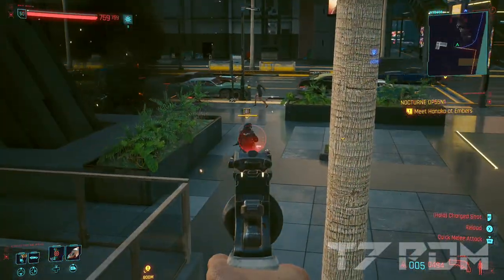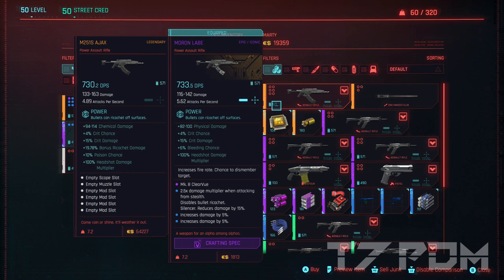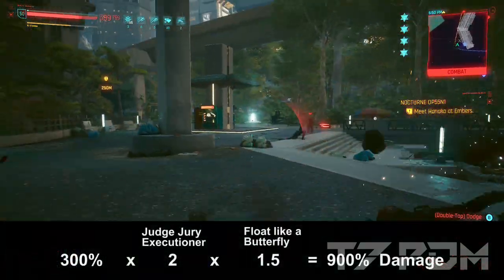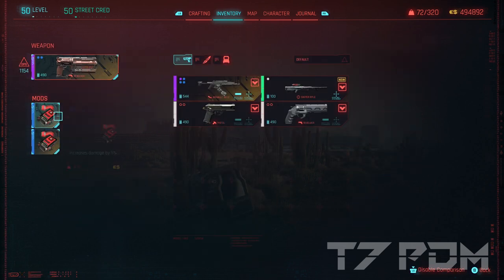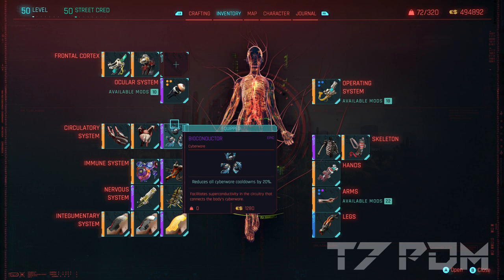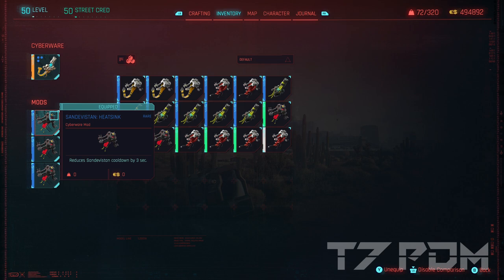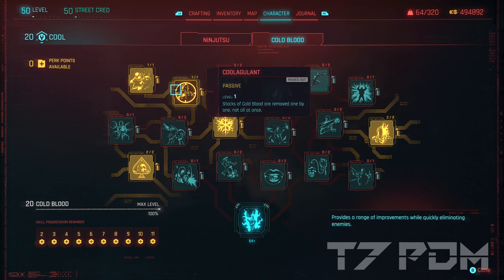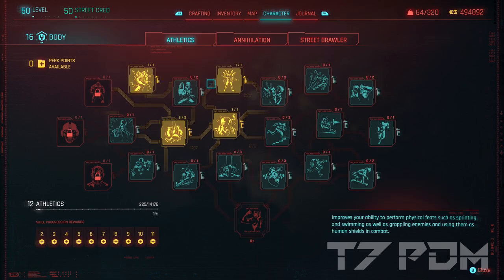Cyberpunk 2077 - 1.6 - PS4 / Xbox - Best Build Ever - Best Sandevistan - Best Stealth Monowire Build